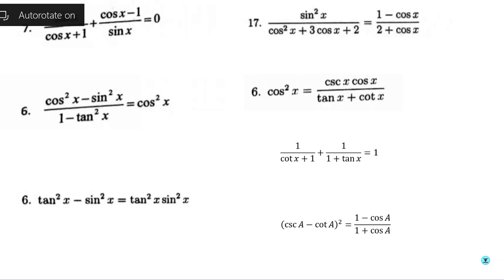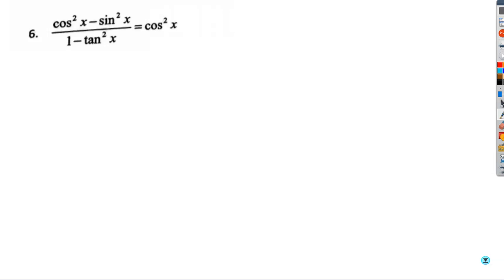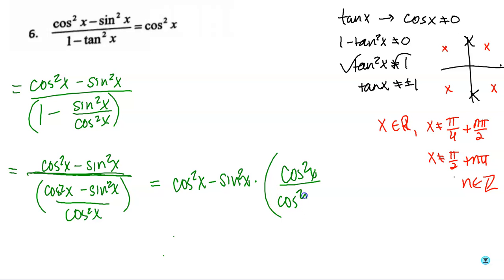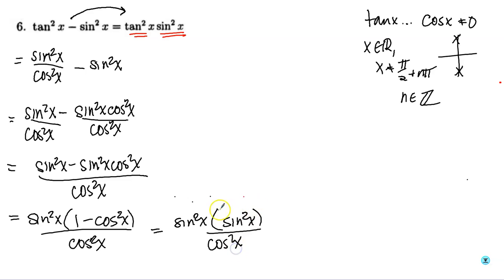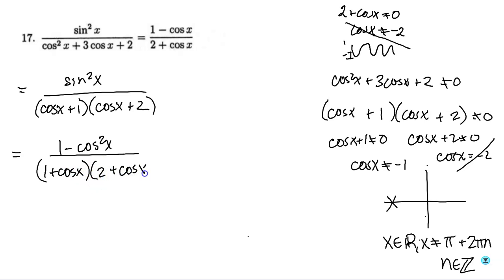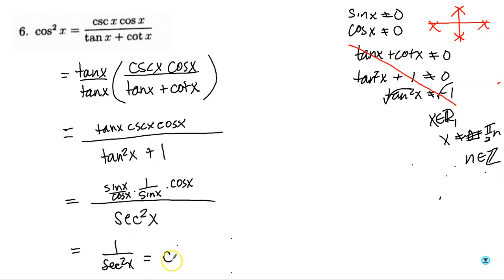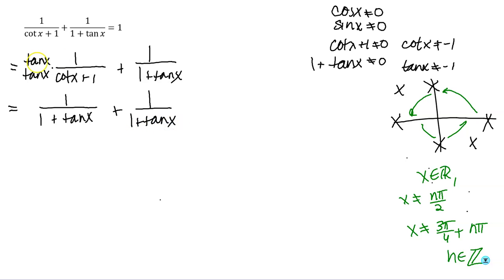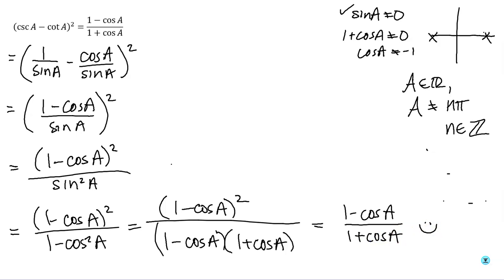Ch 7 Extra Proofs